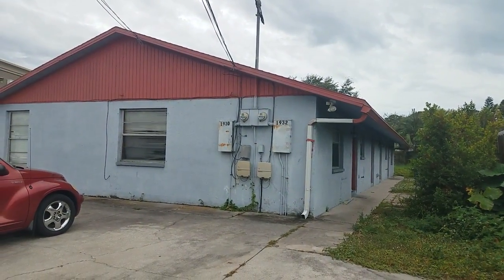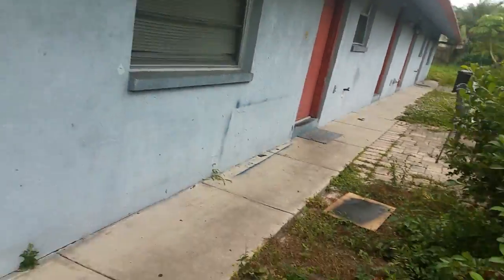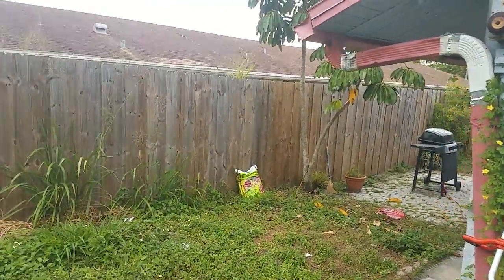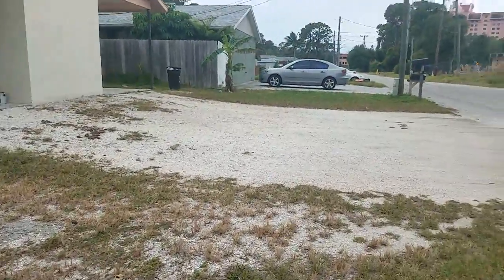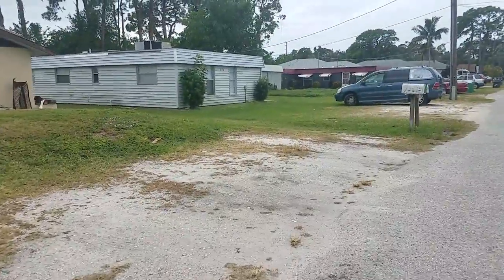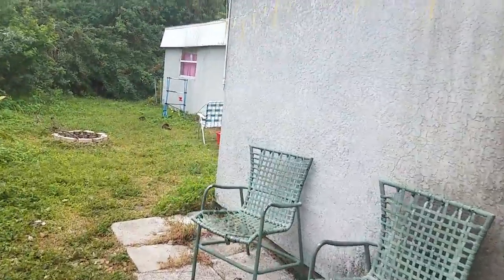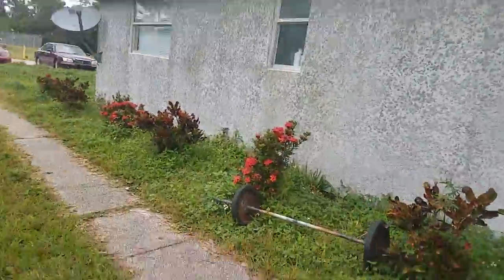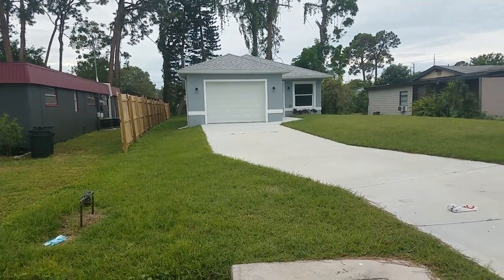Duplexes On Marcia St Vamo 250K Each